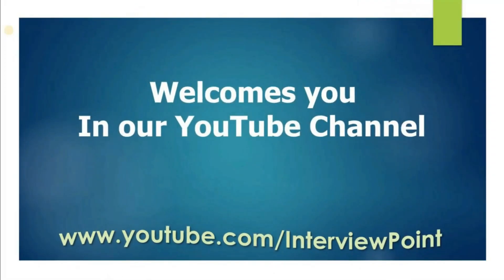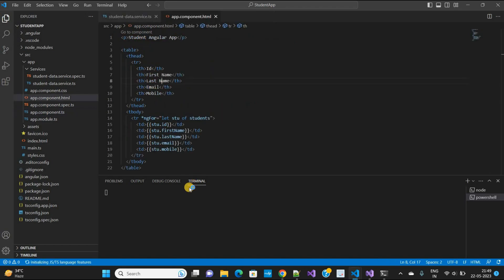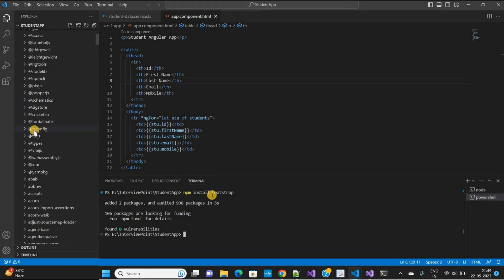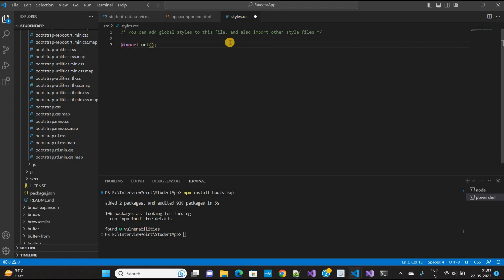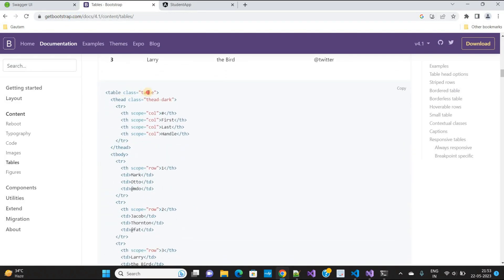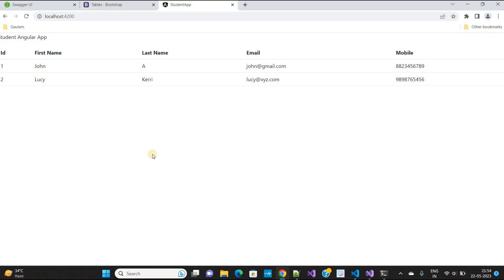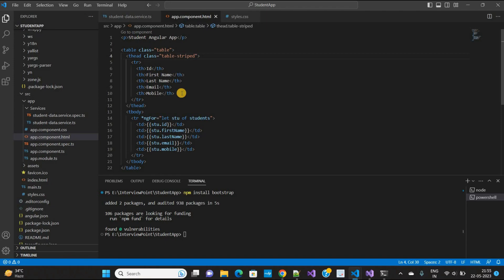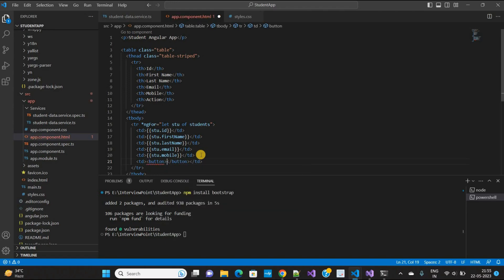Using Bootstrap with Angular-15 | Design table using bootstrap in angular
Hello friends In this video we will learn how to use bootstrap in angular application.